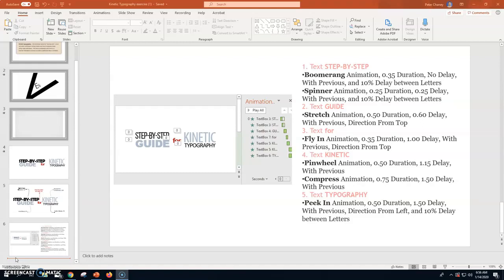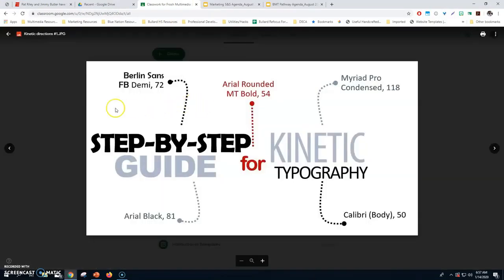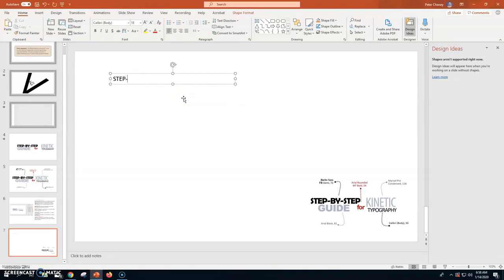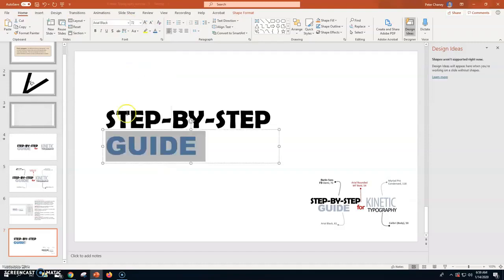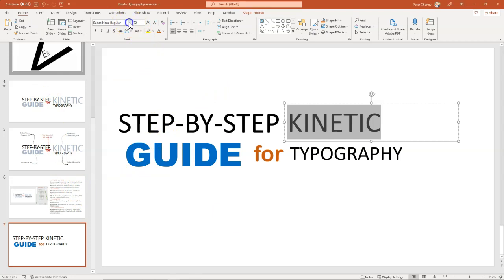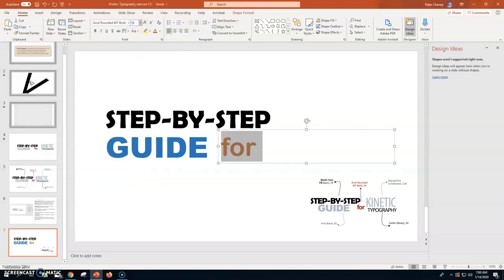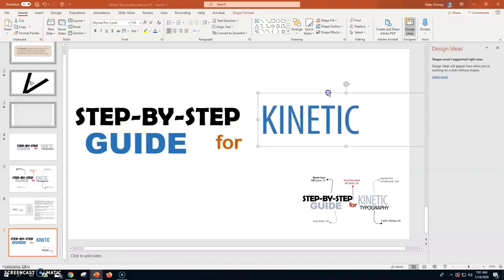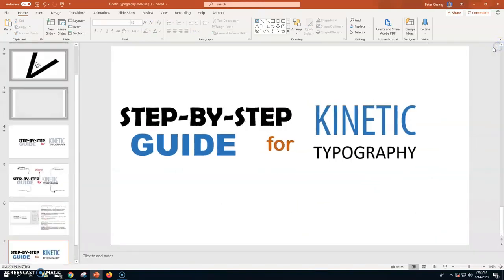Kinetic Typography Tutorial #1 updated